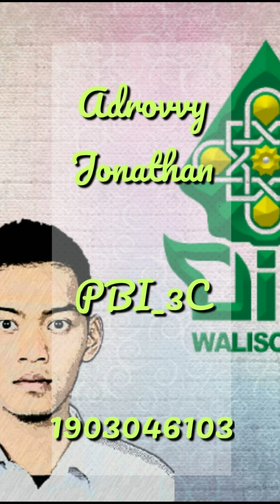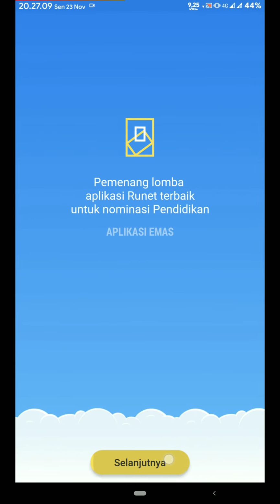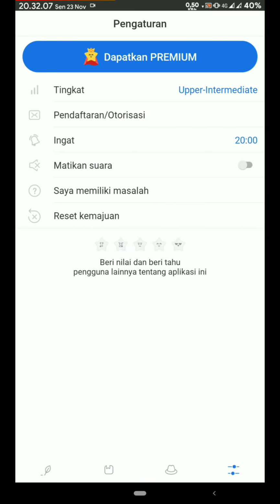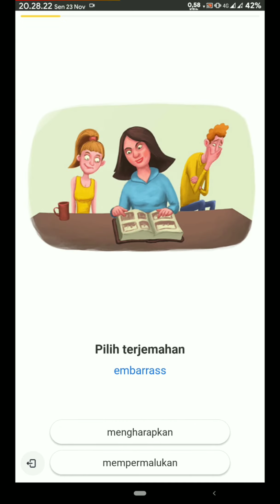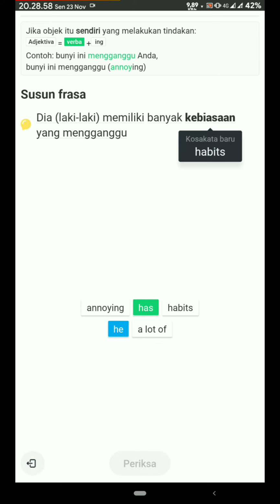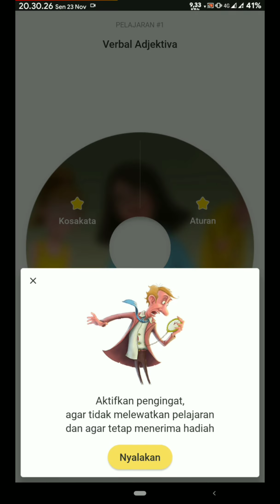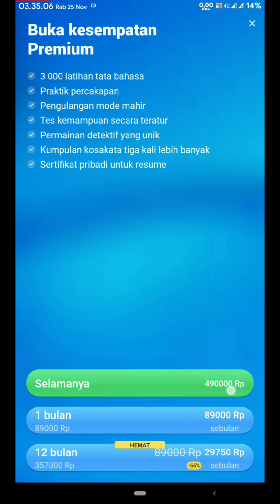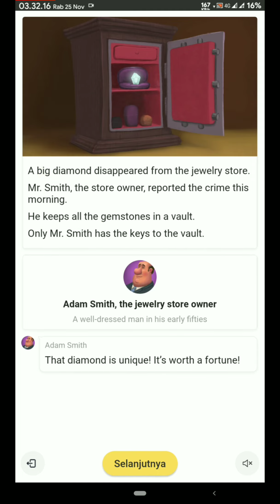How to use SIMPLER - Android App - Interactive Multimedia - Language Teaching Media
Interactive media is also known as interactive multimedia. Interactive multimedia is a multimedia-based learning media equipped with a controller that can be operated by the user so that the tool can respond and there is a reciprocal relationship between the tool and the user. Examples of this type of media are games, android based applications, software-based applications, etc. In the context of learning English, these games and applications are used to assist students in learning English. So, nowadays there are many game-based learning platforms and other digital applications that can be used to help learn English, both that can be played on cellphones or computers. The Simpler app is a game-based android app that can be used as interactive multimedia.

This video was made to complete the assessment of Language Teaching Media. Thanks to Mrs. Vina Mariana as our Lecturer, she always guides us so I can Finish this Assessment. You can also download this video in higher resolution by clicking on the

The speaker in this video is:
Name: Adrovvy Jonathan
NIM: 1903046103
Class: PBI-3C English Teaching Department - UIN Walisongo Semarang